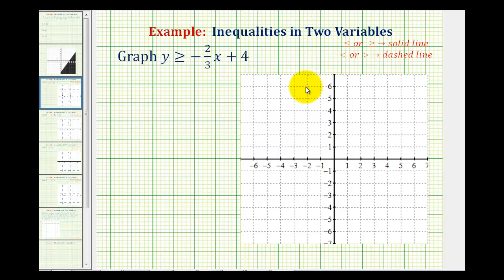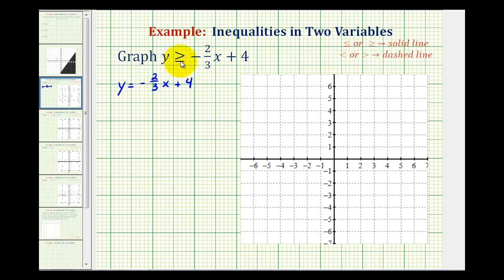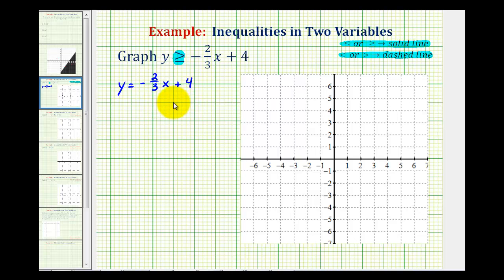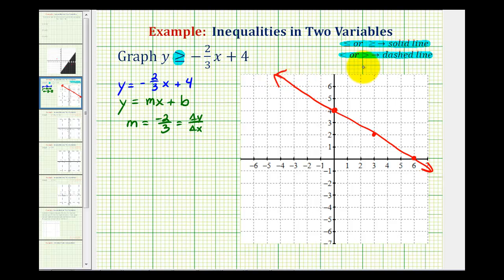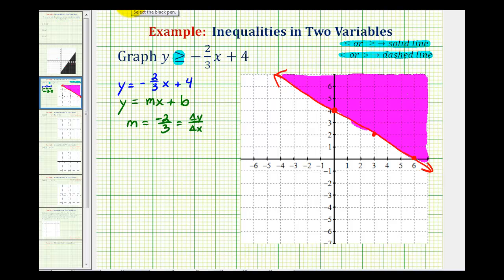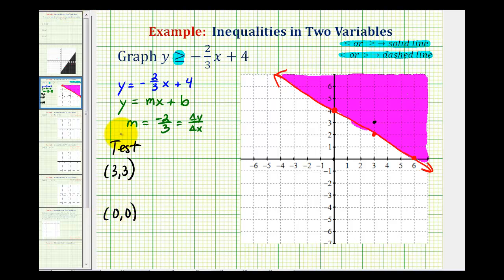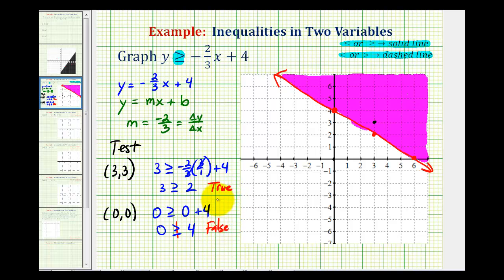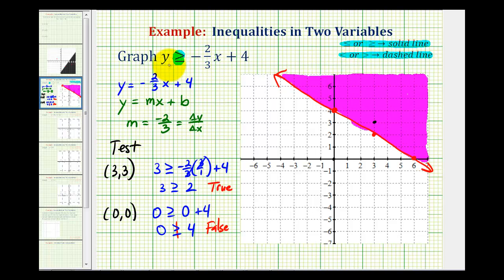Ex 1: Graphing Linear Inequalities in Two Variables (Slope Intercept Form)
This video explains how to graph a linear inequality in slope intercept form.